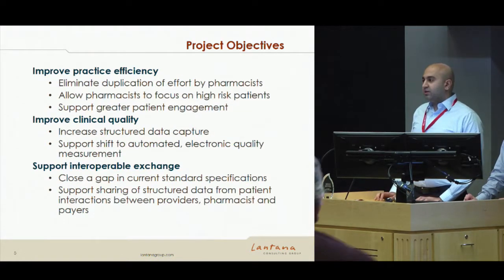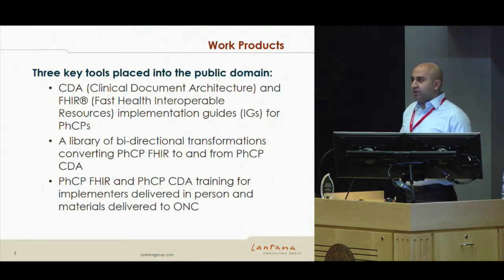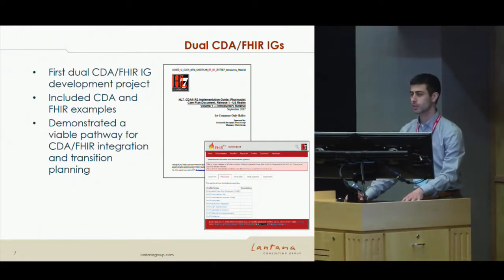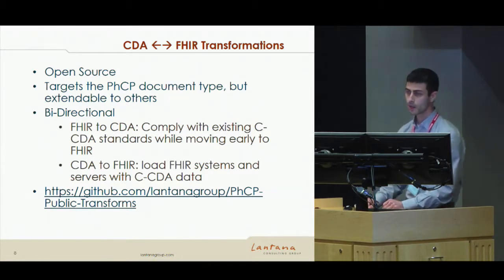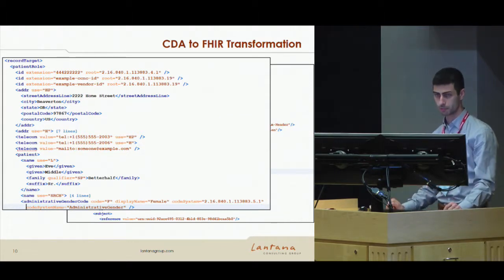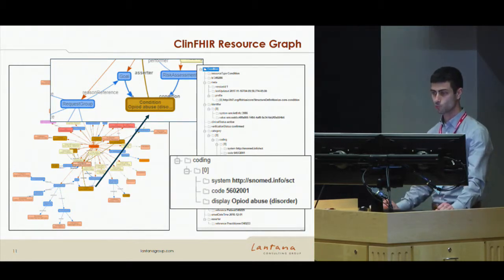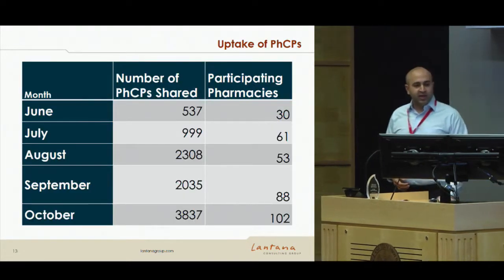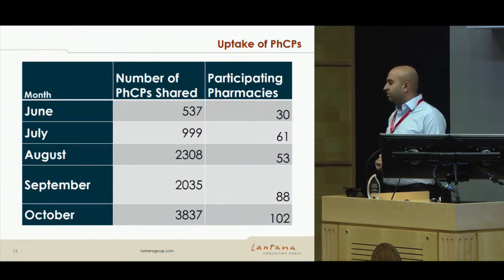HL7 FHIR Applications Roundtable December 2017: K.Sethi & E.Parapini- Pharmacist Care Plan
The bidirectional CDA FHIR transforms were created under an ONC high impact pilot grant. They take CDA Care Plan documents and convert them to FHIR Care Plan documents and related resources.

Kanwarpreet Sethi & Eric Parapini- Pharmacist Care Plan CDA FHIR Transforms